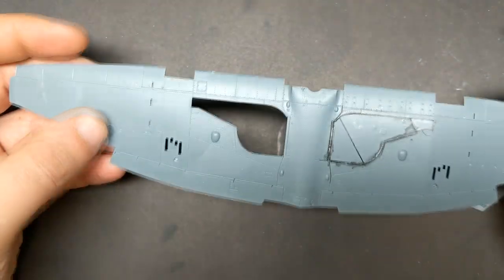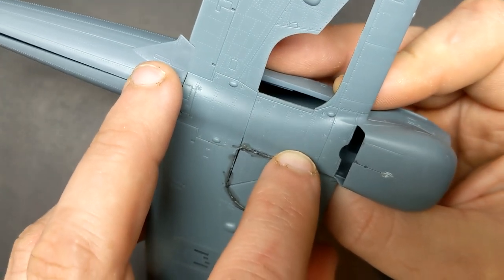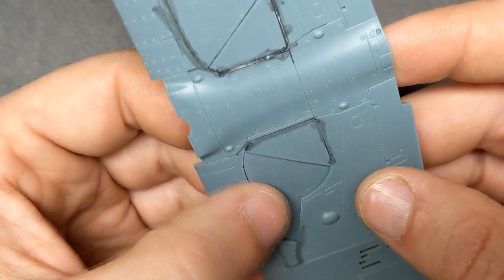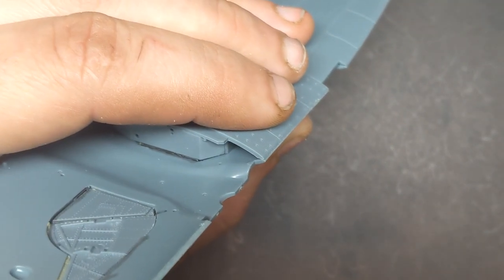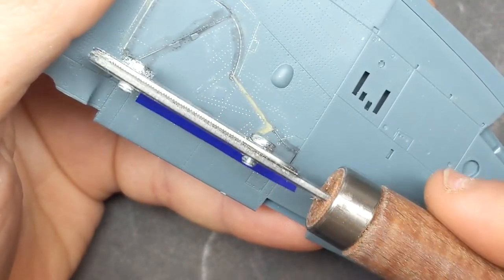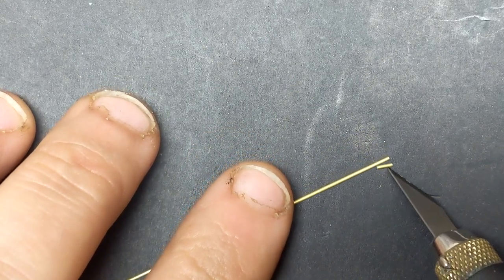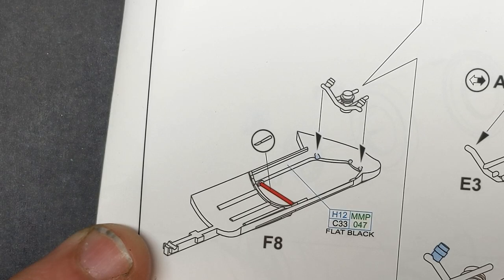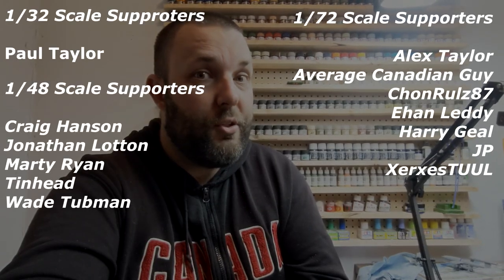1/48 Eduard Tempest Part 1: Assembly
For the first time on this channel, I test the waters with a longer, multi-part build. This allows me to go into more detail on what I do things the way I do and how. Eduard's Tempest is a beautiful kit but does have some slight issues that need to be corrected.

Part 1 focuses on the wings and work needed for a clean, gear up build. Which is also a first for me.